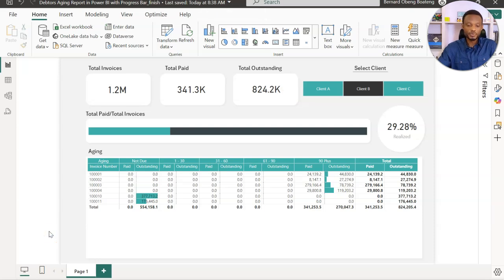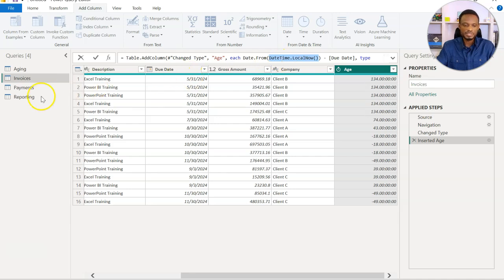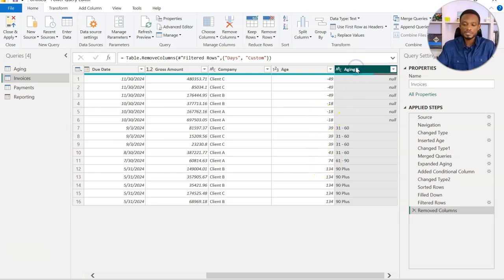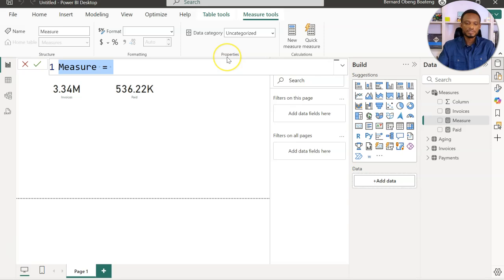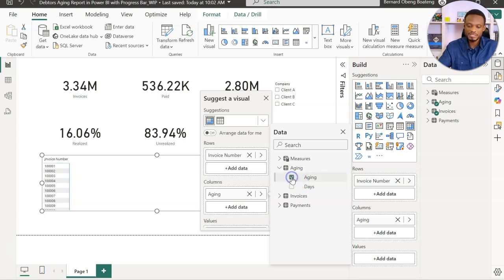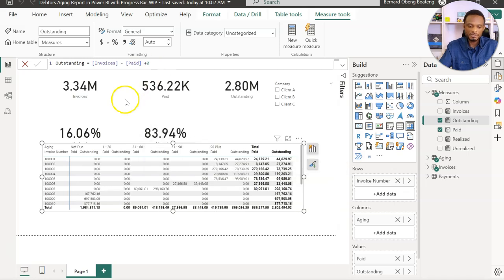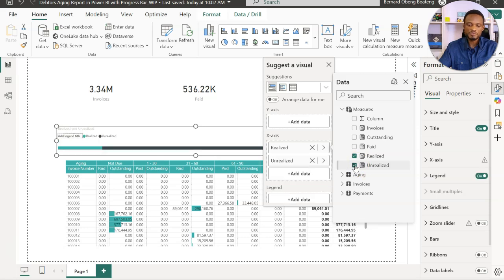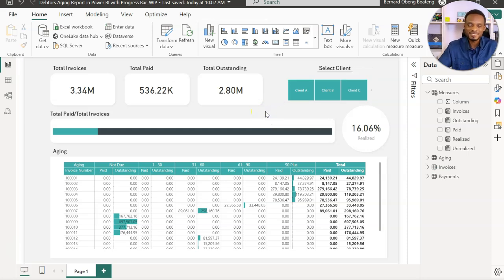Create a Dynamic Debtors Aging Report in Power BI with a Payment Tracker and Progress Bar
In this video, you’ll learn how to use Power BI to build a Dynamic Debtors Aging Report that helps you reconcile payments, track outstanding invoices, and visualize progress with a dynamic progress bar. Follow along as we break down the step-by-step process from calculating the invoice aging to designing the perfect visuals for your report.

🔍 Whether you are a finance professional, Power BI enthusiast, or data analyst, this video will guide you in creating insightful, interactive reports that display payment trends and outstanding amounts in a clear and dynamic way.

📝 Chapters:
00:00 – Overview
04:50 – Calculating Age with Power Query
15:20 – Creating the Data Model
18:20 – Measures
24:40 – Creating Your Visuals
46:35 - Conclusion